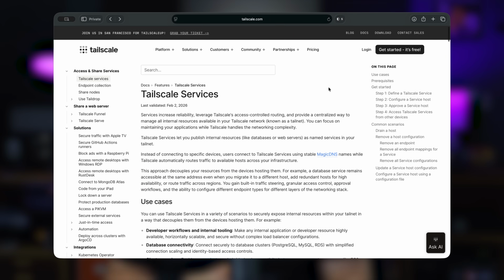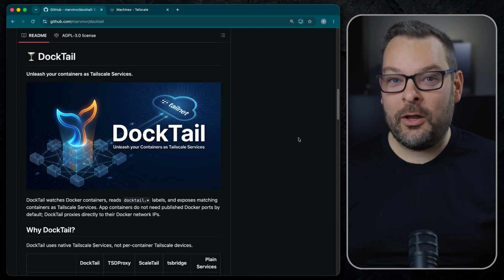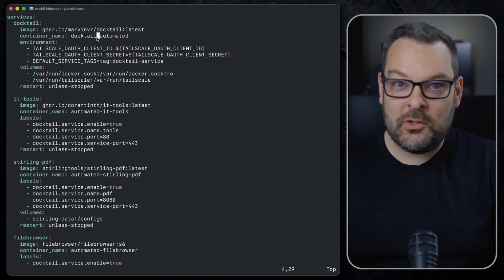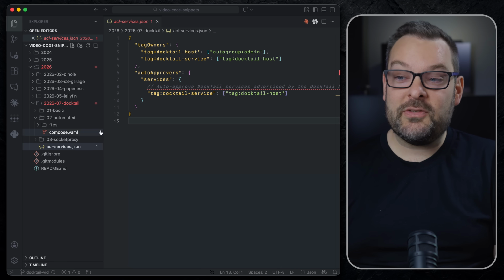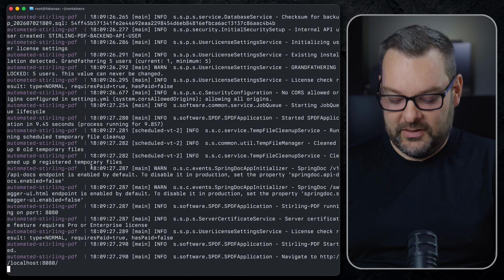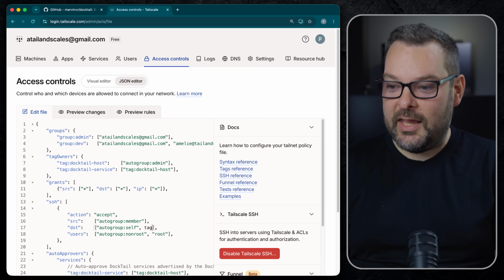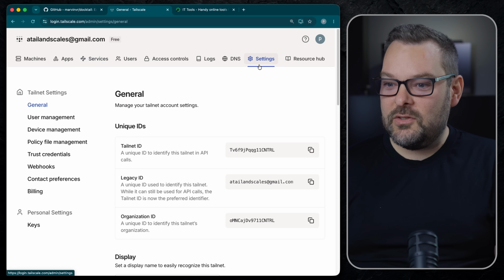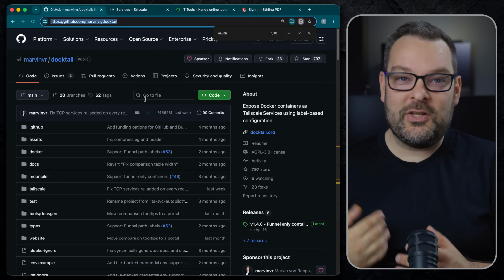I’m Running Docker Apps Differently Now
Want to learn more about self hosting, AI, Kubernetes, and modern infrastructure? Come to Tailscale Up and join us in person.

In this video, Alex shows how to use the community project DockTail, to turn Docker labels into native Tailscale Services. DockTail watches your Docker containers, reads their labels, and automatically exposes matching containers as private Tailscale Services without publishing ports directly on the host. It is a bit like a Tailscale-native workflow for Docker apps, especially if you are used to tools like Traefik.